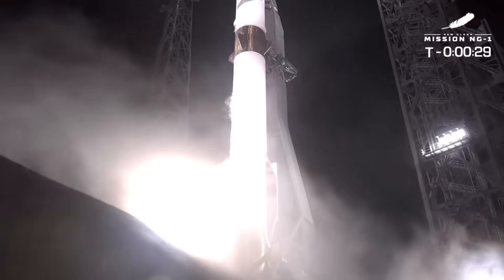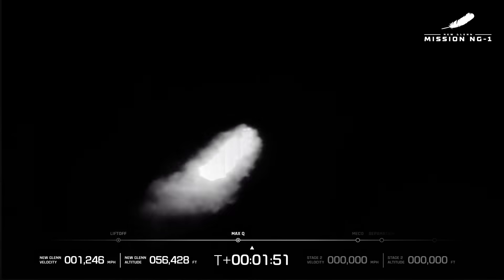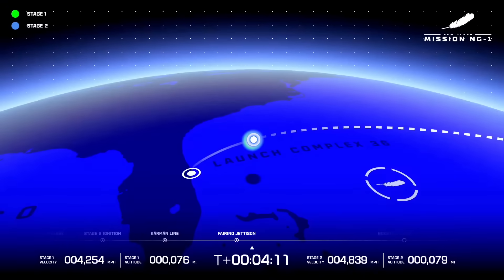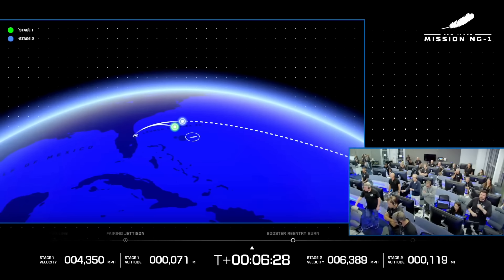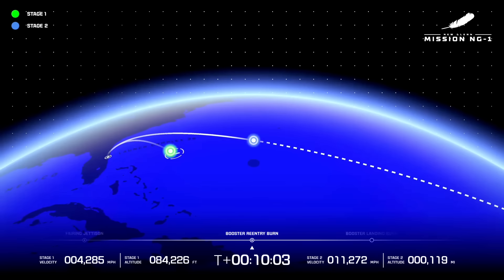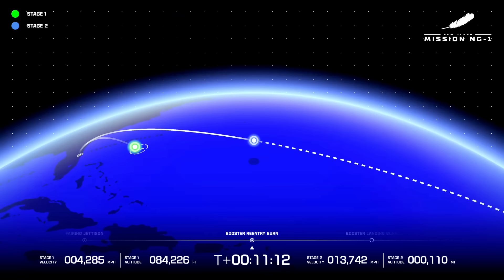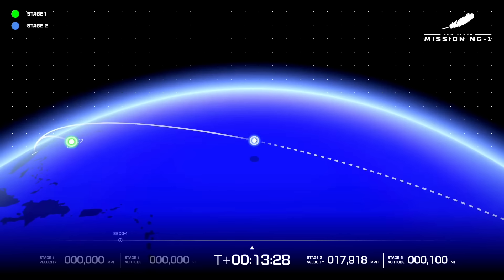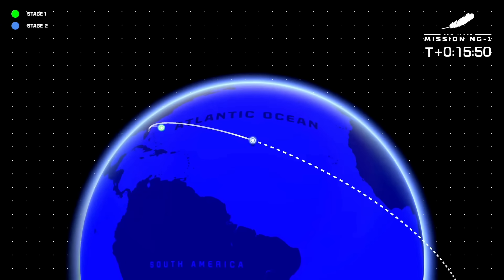FULL FLIGHT! Blue Origin New Glenn 1st Flight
Watch as Blue Origin launches the first ever New Glenn rocket!

Pad : LC-36
Location : Cape Canaveral Space Force Station, Florida, USA
Rocket : New Glenn